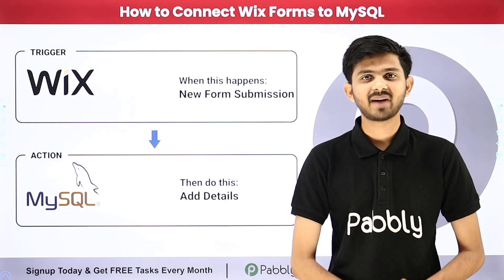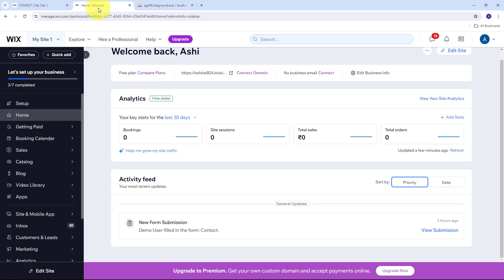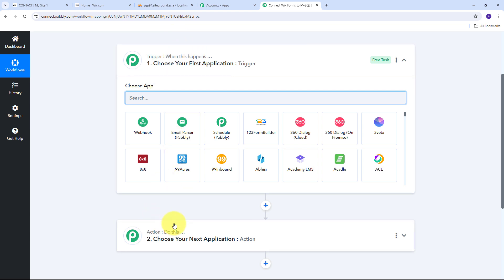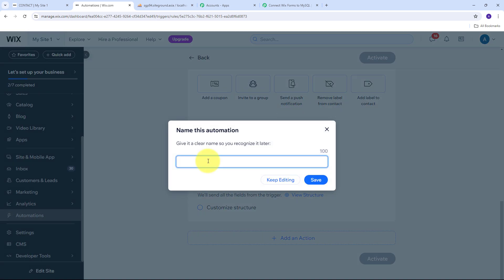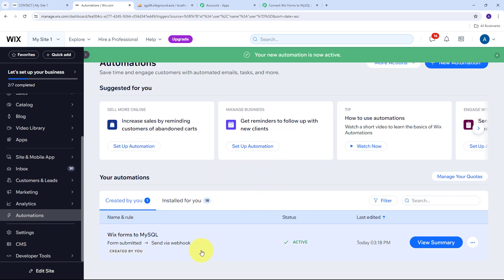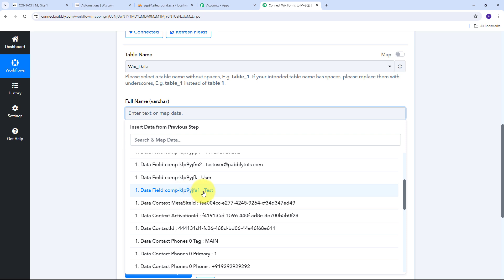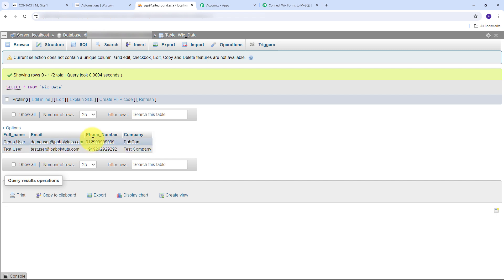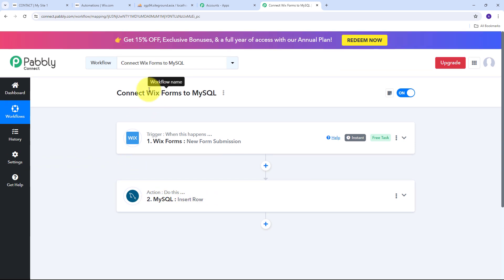How to Connect Wix Forms to MySQL | Wix MySQL Integration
In this tutorial, we'll guide you through the process of connecting Wix Forms to a MySQL database using Pabbly Connect. Wix is a popular website builder that allows you to create and customize forms easily, while MySQL is a robust relational database management system used for storing and managing data. By integrating Wix Forms with MySQL through Pabbly Connect, you can automatically transfer form submissions to your MySQL database for efficient data management and analysis. Follow our step-by-step instructions to set up this integration efficiently, ensuring that your Wix Forms data is seamlessly added to MySQL for streamlined storage and retrieval.

for example,  you are managing a website on Wix where users frequently fill out forms for various purposes such as contact inquiries, service requests, event registrations, or job applications. Integrating Wix Forms with a MySQL database can significantly enhance your data management and streamline your workflow. By connecting Wix Forms to MySQL through Pabbly Connect, you can streamline your data management, enhance security, and enable advanced data analysis. This integration ensures that your form submissions are efficiently handled and securely stored, empowering you to make better business decisions and improve overall operations.

1. Automation: Pabbly Connect offers automation capabilities that can help you automate mundane and repetitive tasks. This allows you to save time, money and resources.

2. Integration: Pabbly Connect provides a wide range of integrations so that you can connect different web services with each other. This helps you to create smarter workflow processes and make your business more efficient.

3. Security: Pabbly Connect takes security seriously and provides an industry-standard security system to protect your data and applications.

4. Scalability: Pabbly Connect is highly scalable and allows you to easily add new applications and services to your workflow.

 5. Cost-effective: Pabbly Connect is cost-effective and provides plans for different business sizes.